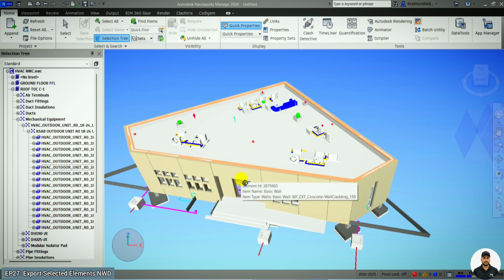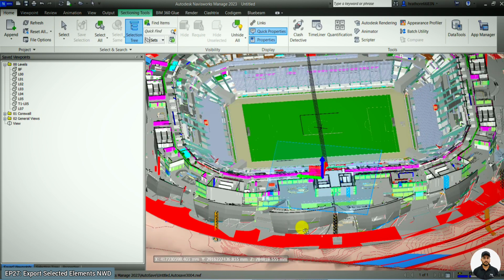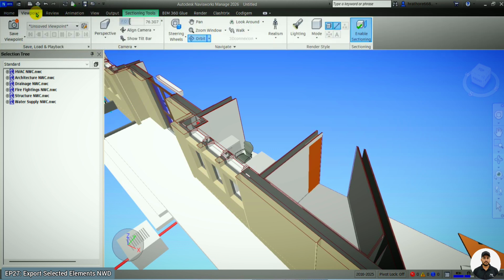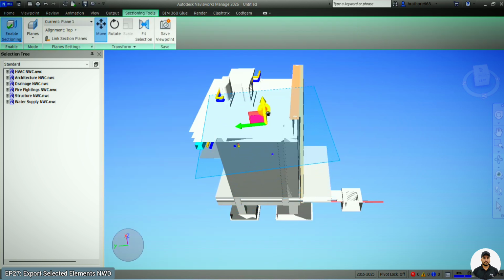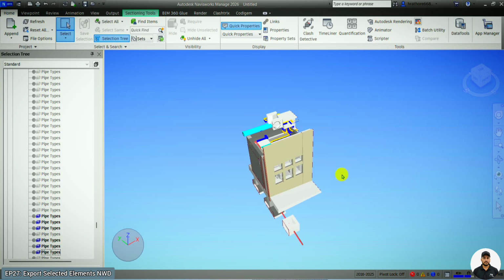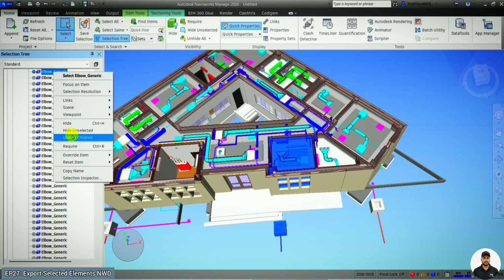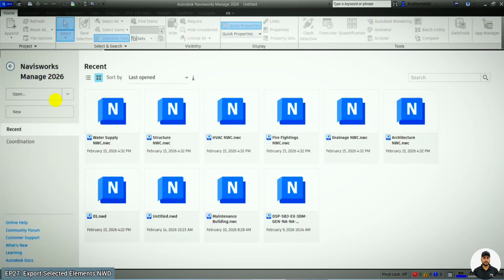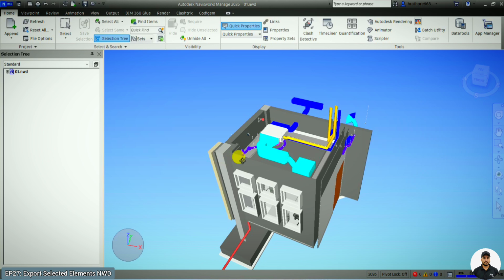#27 Navisworks Tutorial: Export Selected Elements as Seperate NWD.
Navisworks 2026 Tutorial: Export Selected Elements As Seperate NWD.
Learn how to export from the navisworks. In this video we will discuss how to export selected elements as seperate NWD file for quick review.

Additional Topics: Add links in navisworks, how to add links in navis, Navisworks 2026 tutorial, Clash Matrix in Navisworks, Navisworks clash detection, Export clash report Navisworks, Revit to Navisworks clash workflow, IFC clash coordination, AutoCAD clash verification, Hard vs clearance clashes, 4D/5D BIM clash detection, Navisworks clash management, Clash tests setup in Navisworks, BIM coordination using Navisworks, Clash Detection in Navisworks explained, setting up clash tests in Navisworks 2026, managing clash tolerances and detection rules, fixing coordination conflicts between disciplines, Revit to Navisworks clash workflow, IFC model coordination and interference checking, AutoCAD model clash verification in Navisworks, understanding hard vs clearance vs duplicate clashes, Navisworks 2026 quantification tutorial, Quantification setup in Autodesk Navisworks, Model-based quantity takeoff workflow, Export quantity reports Navisworks, Revit to Navisworks quantification workflow using Autodesk Revit, IFC quantity takeoff and model measurement, AutoCAD model quantification with AutoCAD, Item catalog setup and resource mapping, 5D BIM cost estimation and quantity linking, Navisworks quantification management, Creating takeoff items and groups, BIM-based material takeoff explained, Setting up quantification workbooks in Navisworks